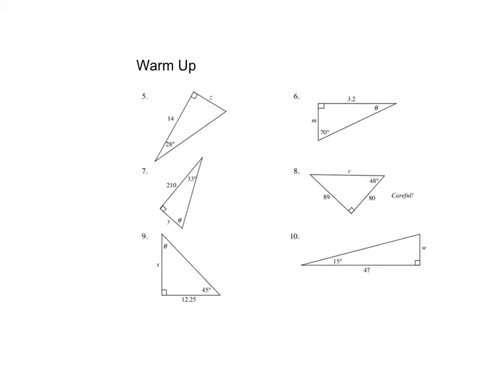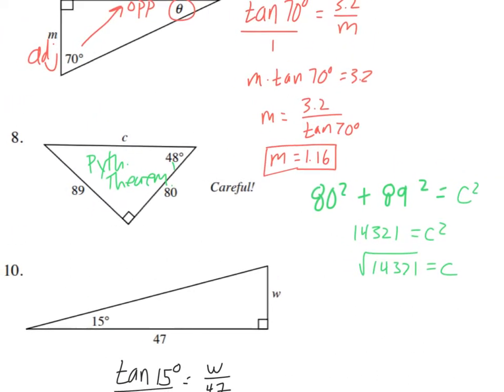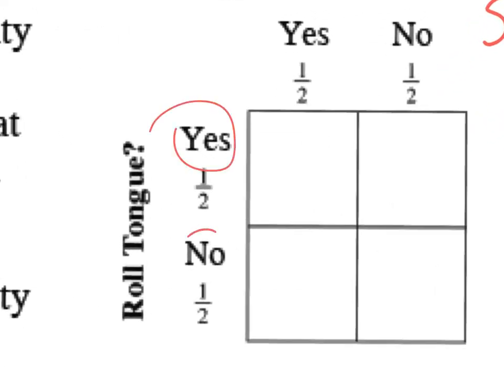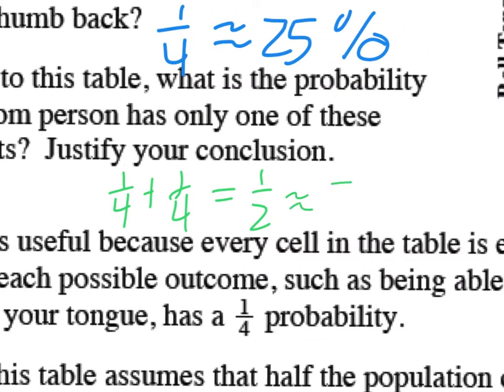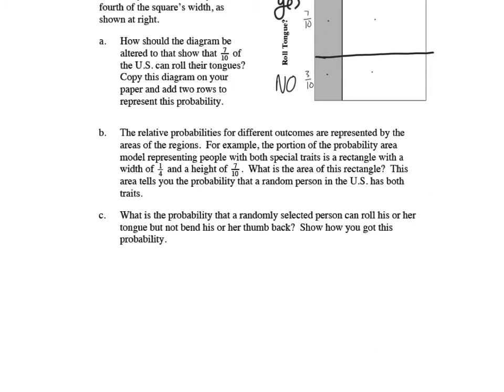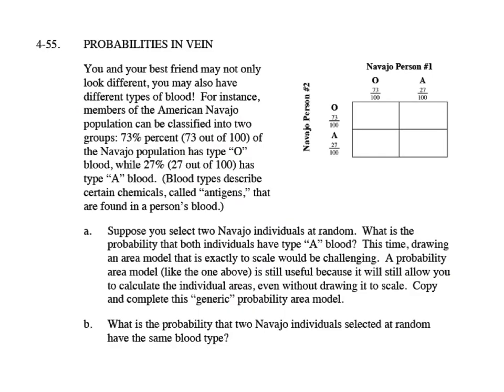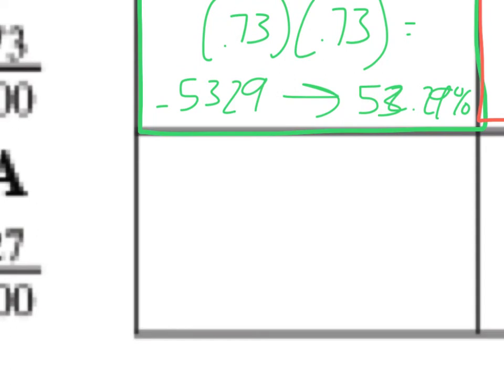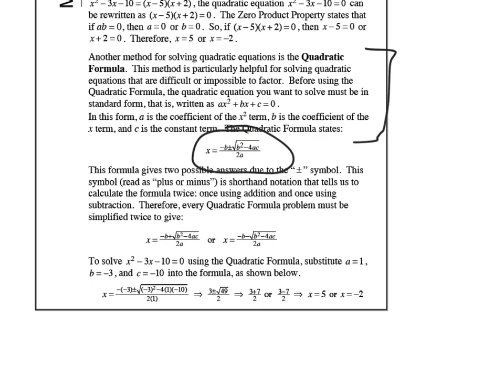Lesson 4.2.1 - Area Models